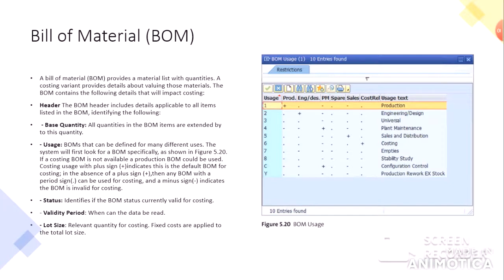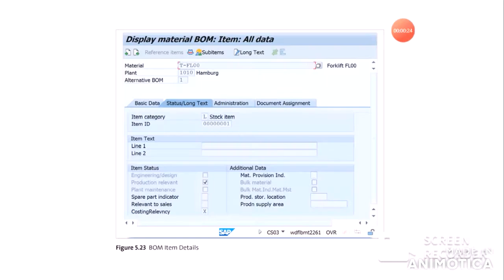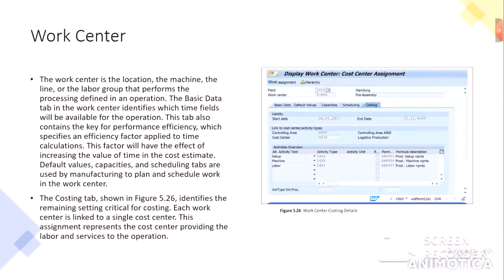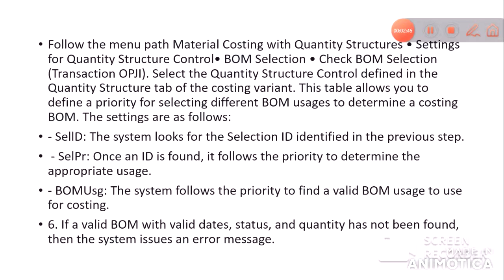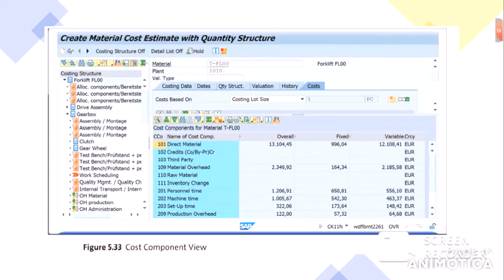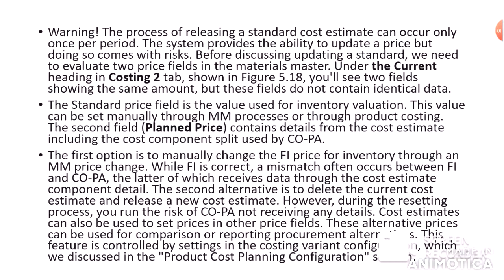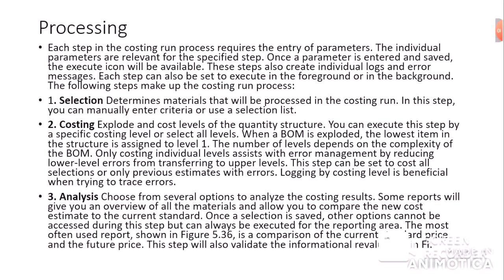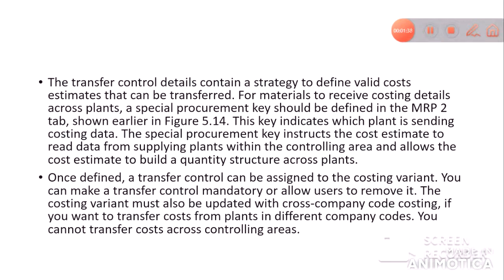SAP S/4 HANA CONTROLLING| PRODUCT COSTING PART 2| CO SERIES 8| DETAILED DESCRIPTION